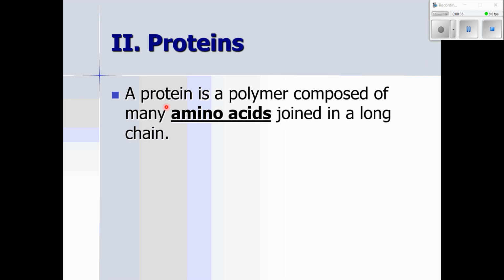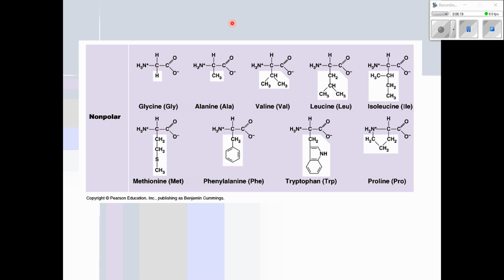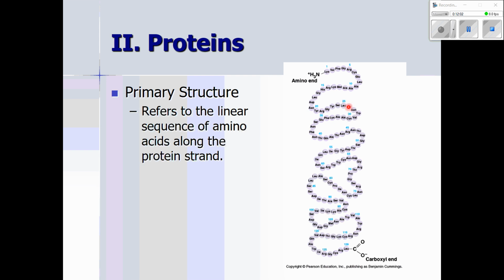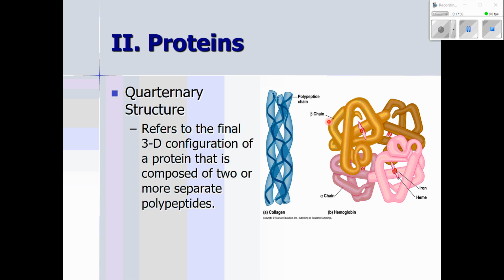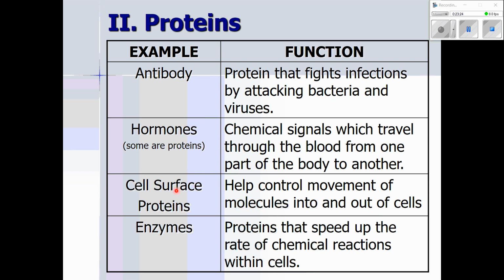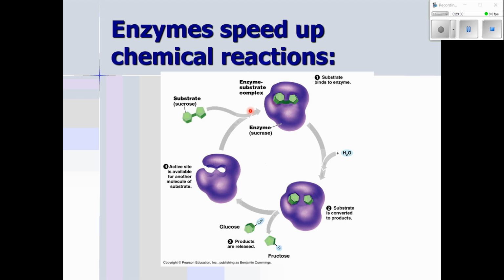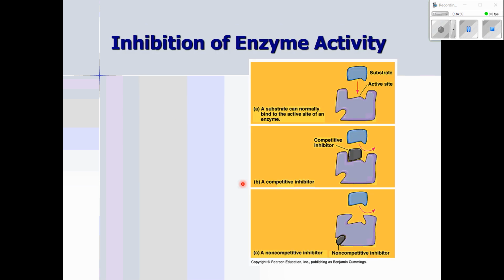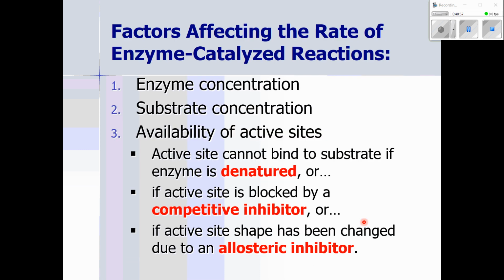Proteins - pp55-63 Unit 1: Chemistry of Life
Amino acids
Polypeptides
Four levels of protein structure